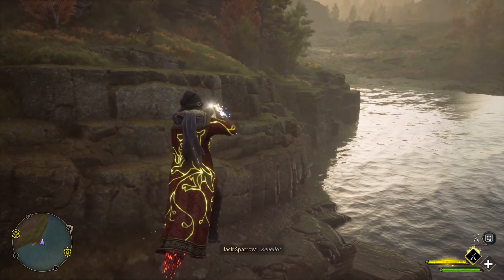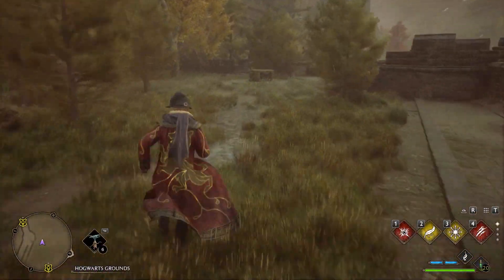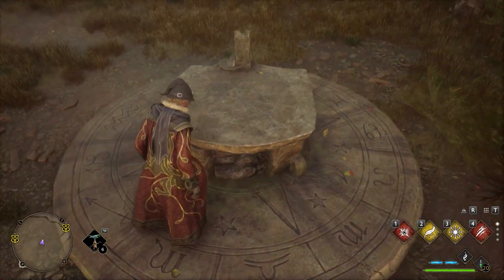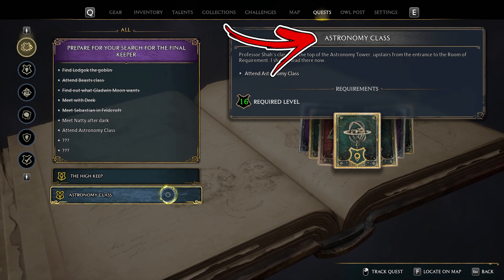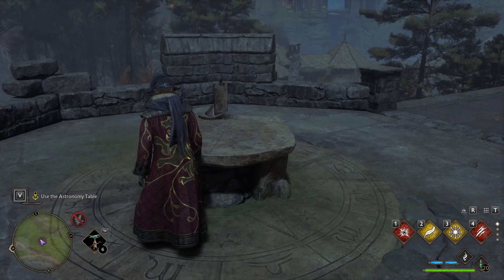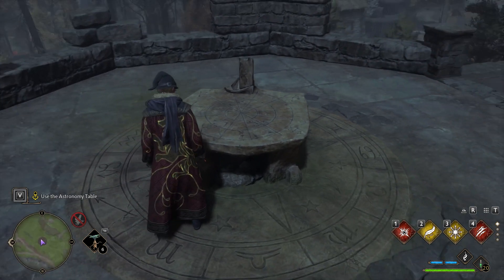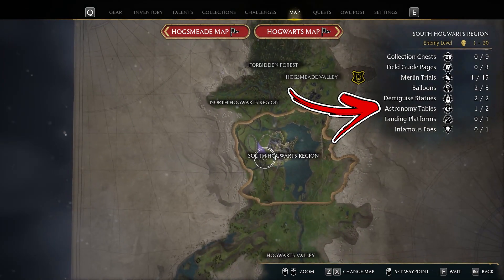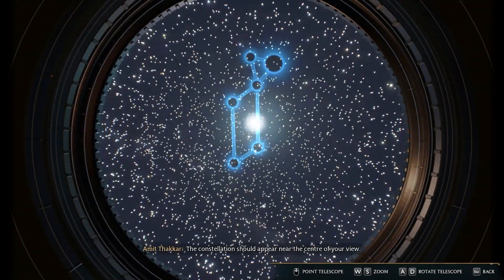Hogwarts Legacy Stone Table | Puzzle Guide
In this short Guide you will learn How to complete one of the Puzzle to be precise the Hogwarts Legacy Stone Table

In the Hogwarts Legacy there are puzzles you have to solve, this Hogwarts Legacy Guide will showcase the solution to the Hogwarts Legacy Stone Table Puzzle